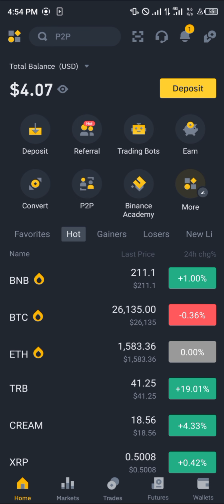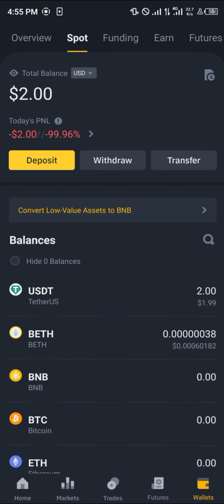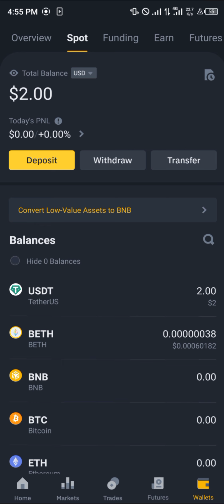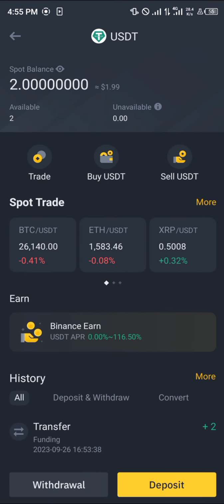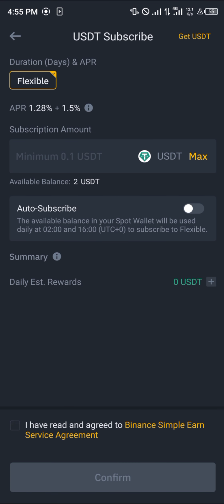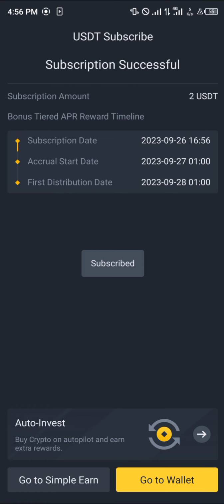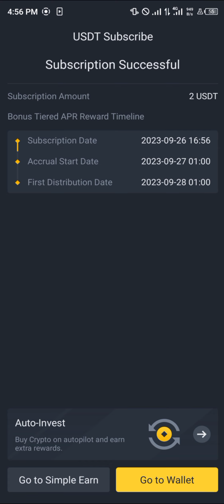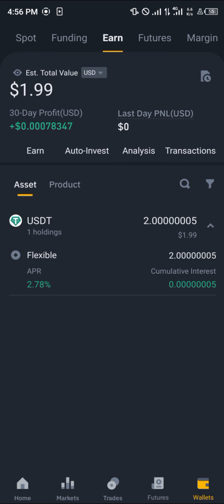How to Earn USDT in Binance (Step by Step)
In this quick video, I will show you How to Earn Usdt in Binance step by step.

How to Earn USDT in Binance: A Comprehensive Guide to Making Money Online

Welcome to our YouTube video on "How to Earn USDT in Binance"! In this detailed guide, we will walk you through various methods and strategies to help you make money online using Binance, one of the leading cryptocurrency exchanges. Whether you're a beginner or experienced trader, this video will provide you with valuable insights on earning USDT and increasing your profits.

In this video, we will cover the following topics:

1. Introduction to Binance: We will give you an overview of Binance, its features, and why it is a popular choice for cryptocurrency trading.

2. Understanding USDT: We will explain what USDT is and why it is valuable for traders. USDT, or Tether, is a stablecoin pegged to the value of the US dollar, which makes it a stable and reliable asset for trading.

3. How to Create a Binance Account: We will guide you through the process of creating a Binance account, including necessary security measures to protect your funds.

4. Making Money with Binance: We will explore different strategies and techniques to earn USDT on Binance. This will include trading techniques, margin trading, staking, lending, and participating in various Binance events to earn free USDT.

5. Exploring Binance New Events: We will keep you updated on the latest events and promotions happening on Binance, specifically focusing on events that offer opportunities to earn free USDT.

6. Tips for Maximizing Earnings: We will provide you with expert tips and tricks to optimize your earning potential on Binance. These insights will help you make informed decisions and increase your overall profits.

7. Risks and Security Measures: We understand the importance of security in the cryptocurrency world. We will discuss common risks associated with trading and provide guidance on how to secure your Binance account and protect your funds.

8. Conclusion: In our concluding segment, we will recap the key points discussed in the video and provide a summary of the strategies and techniques covered.

Join us in this informative video and learn how to make money online by earning USDT in Binance. Don't miss out on this opportunity to enhance your trading skills and boost your income. Start earning USDT today with Binance!